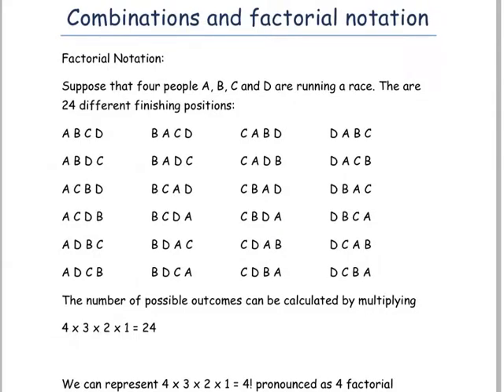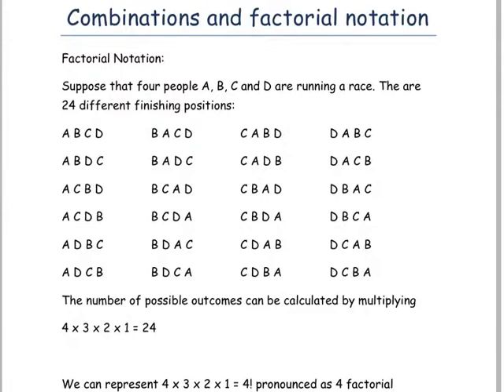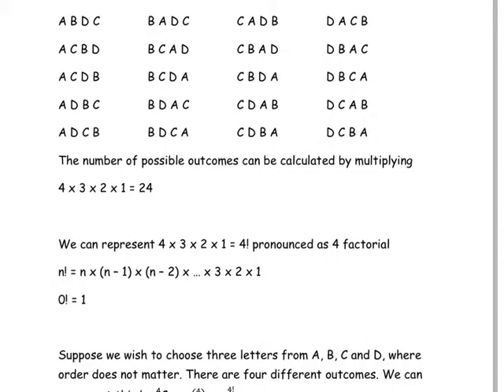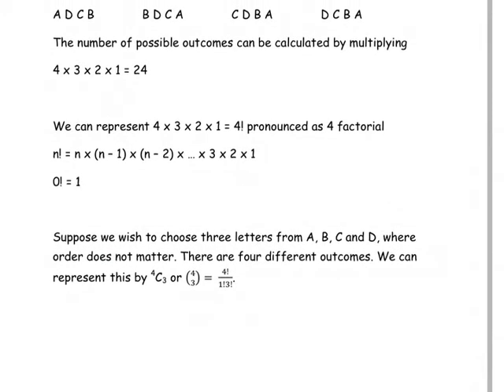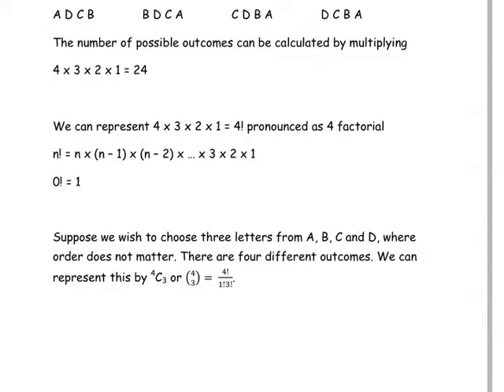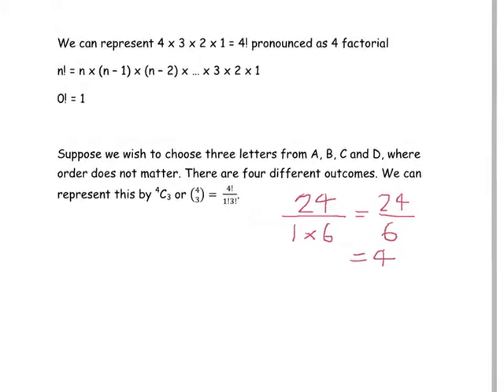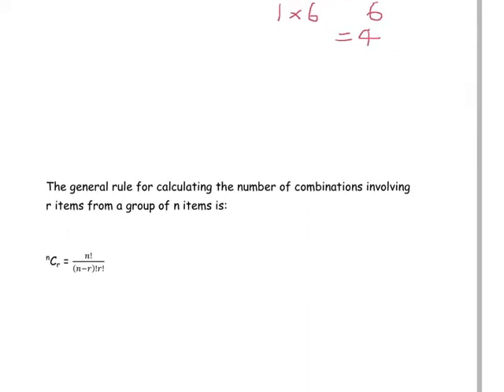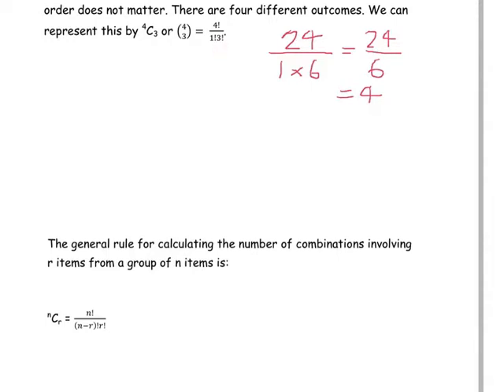Combinations and factorial notation